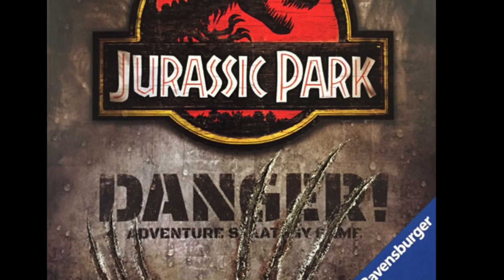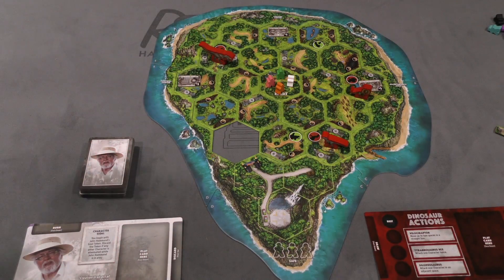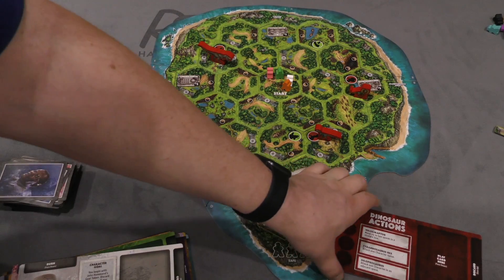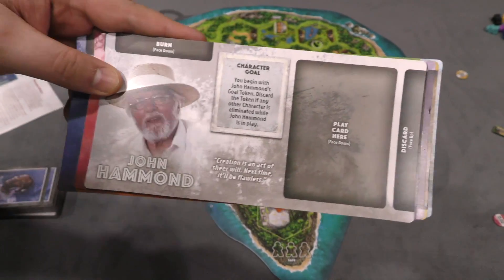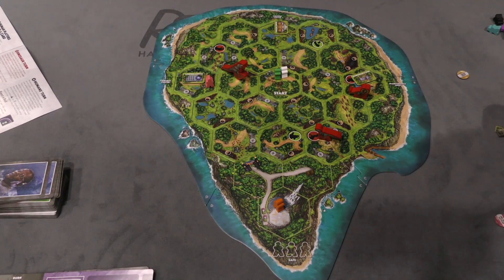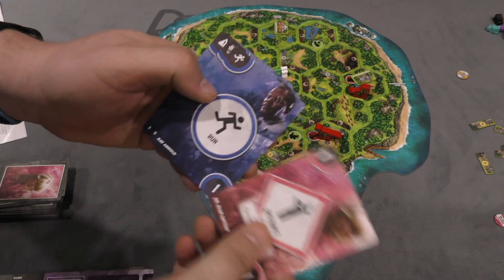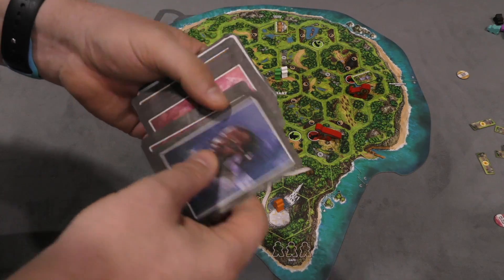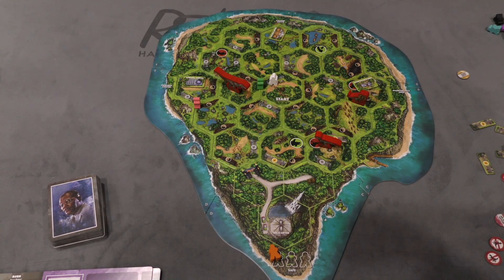Jurassic Park: Danger! Review - with Tom Vasel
Tom Vasel takes a look at Jurassic Park: Danger! Adventure Strategy Game from Ravensburger!

00:00 - Introduction
01:14 - Game overview
06:54 - Final thoughts